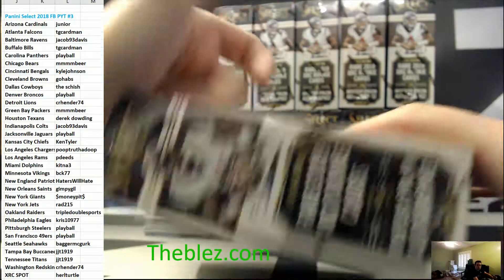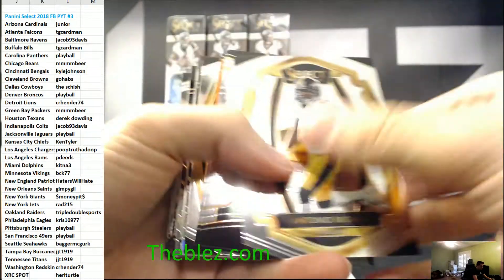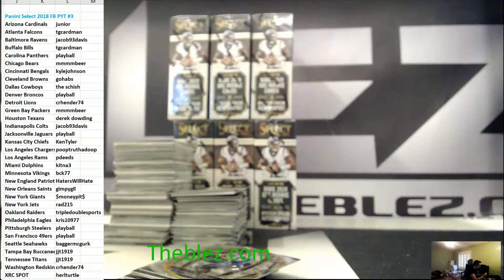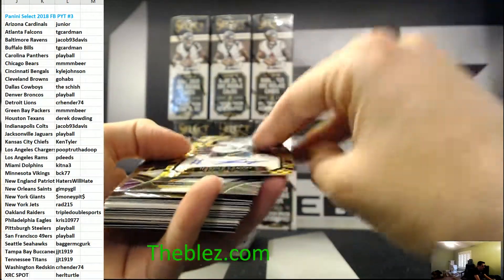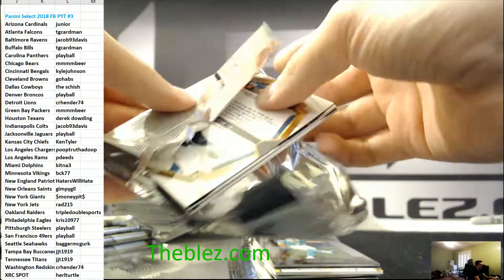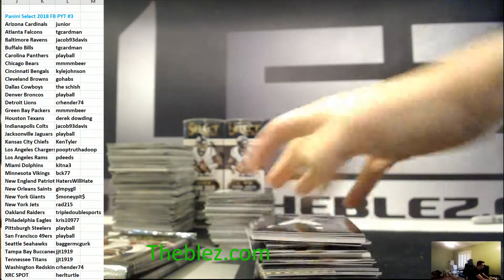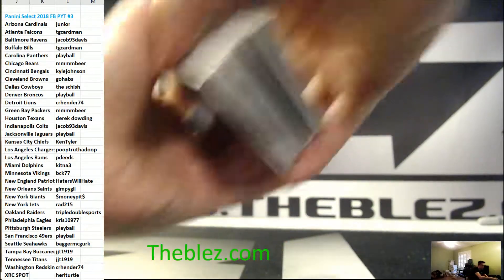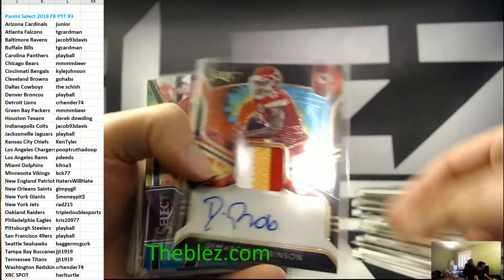2018 Panini Select Football PYT #3